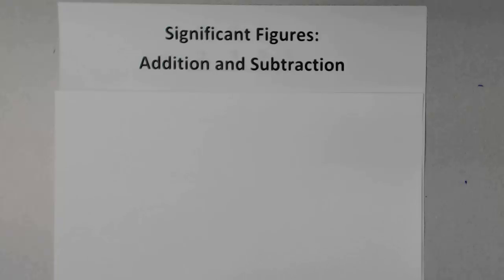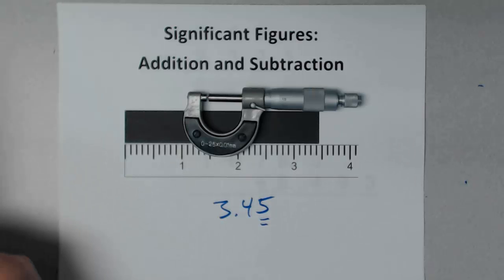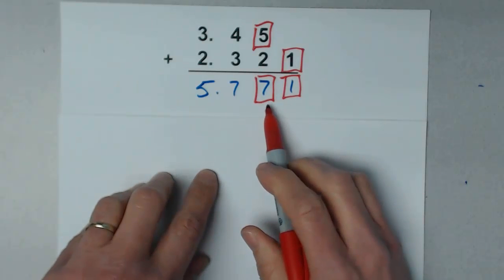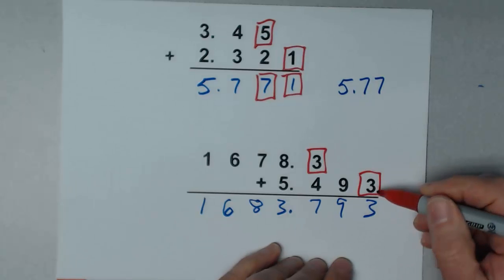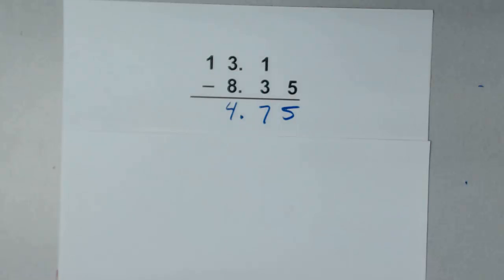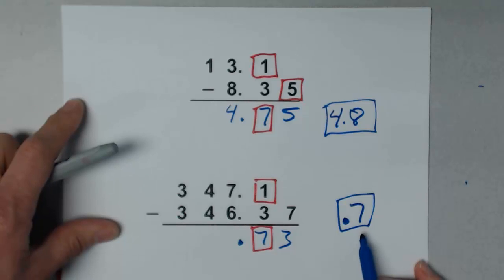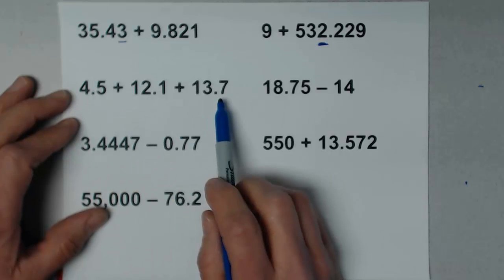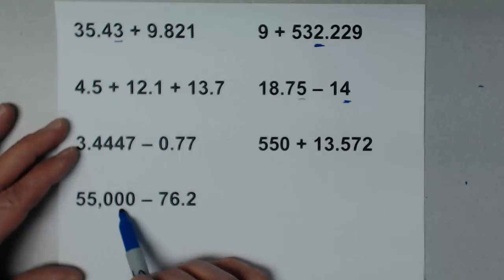Significant Figures: Addition and Subtraction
A lesson on how to deal with significant figures during addition and subtraction.